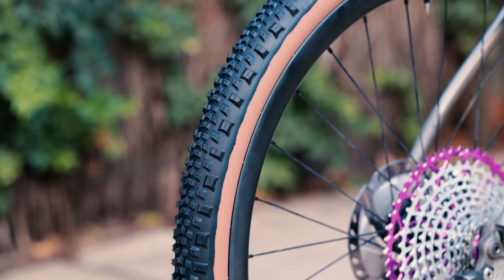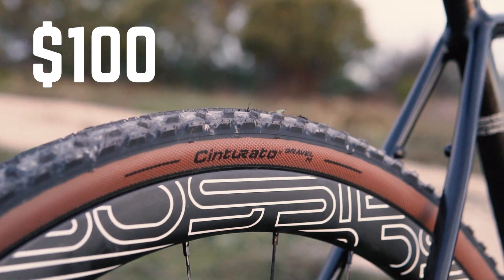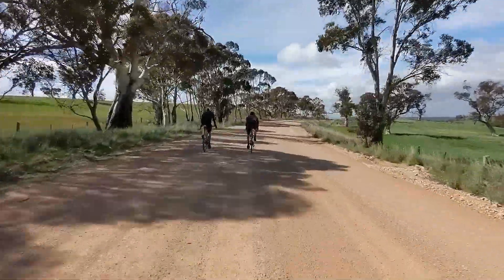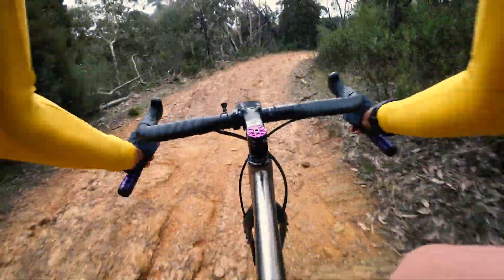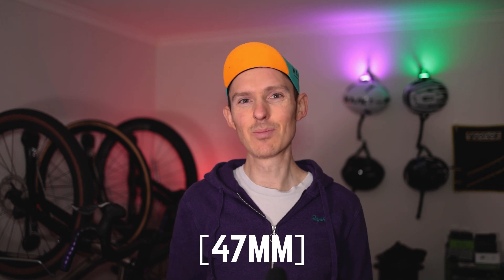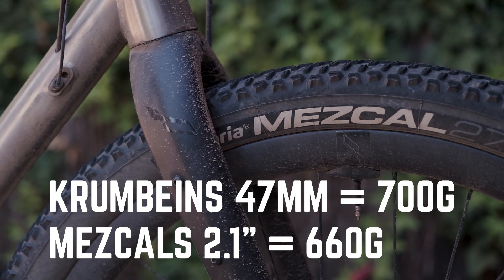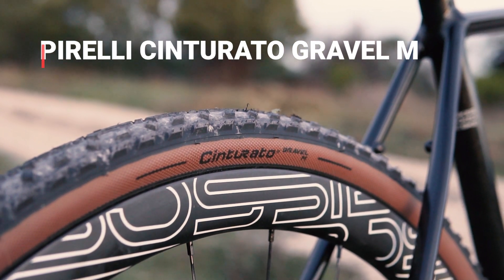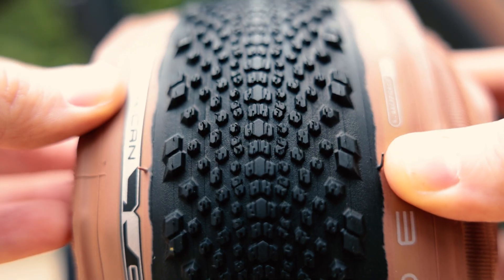American Classic Krumbein tyre review - ridiculously good deal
American Classic tyre links - FTI, these might load in Amazon AU by default, switch to your region if you see weird pricing: